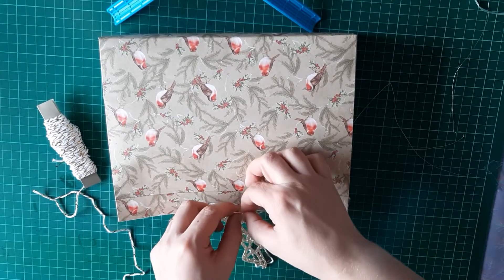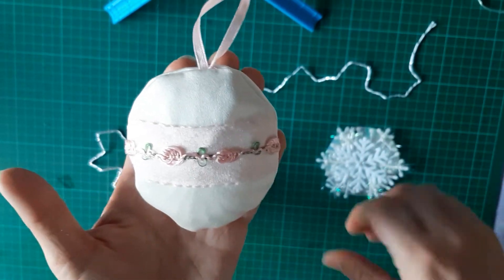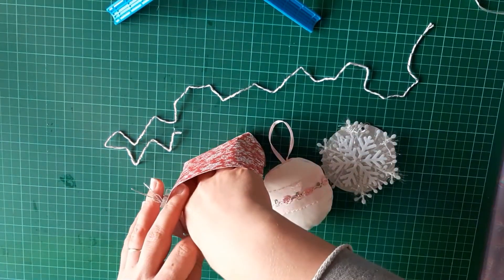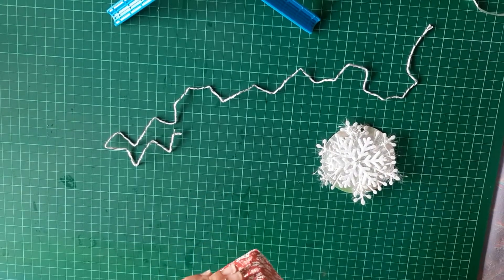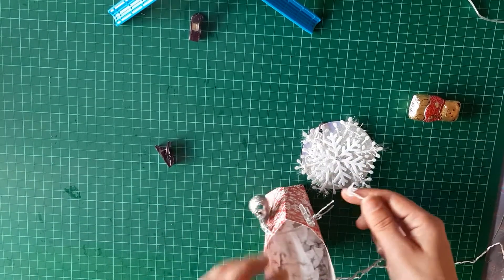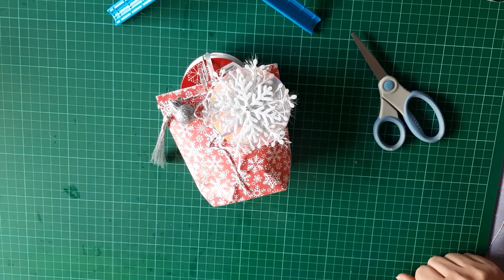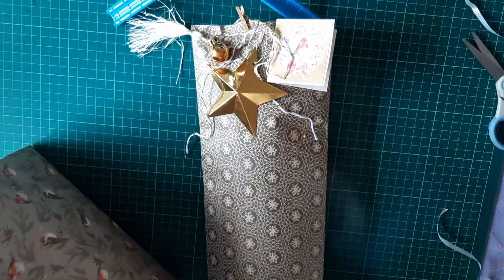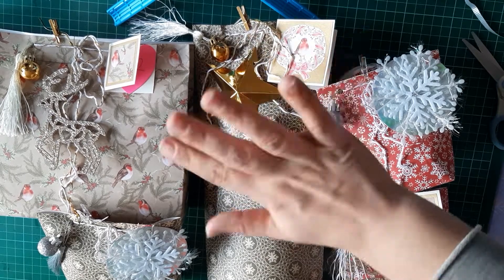Projects Share & Finishing Touches Part 2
☃️❄🦌🐧🎄🎅Sorry it's in 2 parts.🎅🎄🐧🦌❄☃️
Hi all
I took part in Collette's Facebook group challenge to make 4 sacks & a ballet shoe stocking. This is what I made for my partner and how I've decorated the gift bags. I loved doing this.